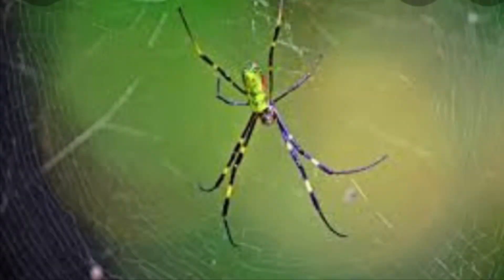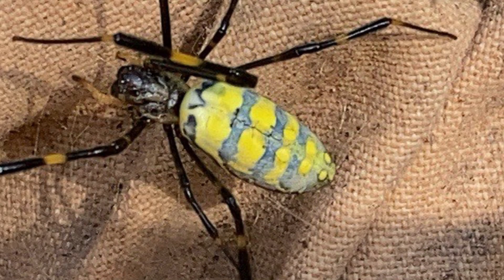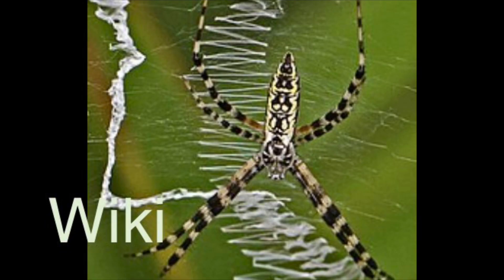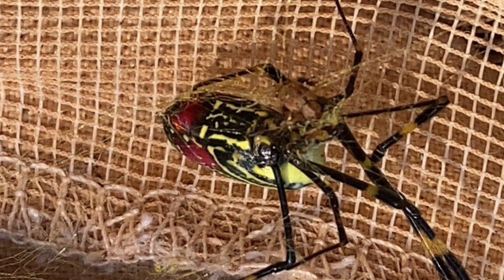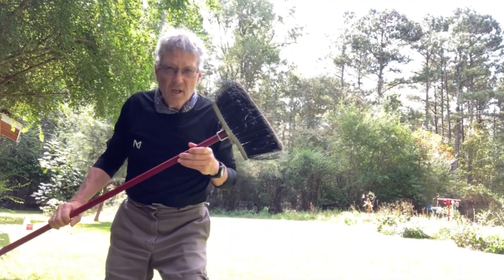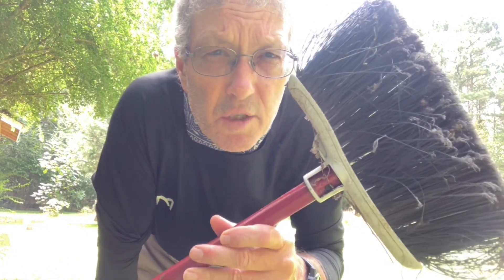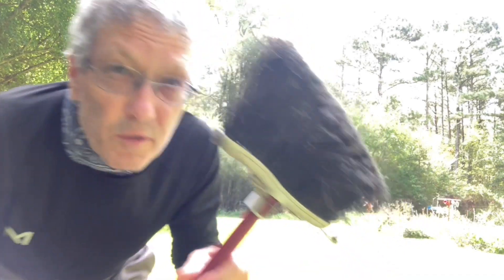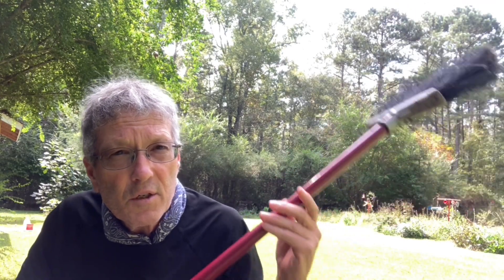JORO CONTROL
This video is about the Asian Joro spiders invading the southeast United States.
They were first discovered in Madison County, Georgia, and are spreading out from there in all directions but especially south and west which is downwind.
Joro spiders and webs first become noticeable around July 4. They grow larger and more numerous through the growing season. By about  Labor Day, small males appear in the webs and mating begins. By frost(about mid November) they disappear until next summer.
Joro spiders prefer opening edges for their webs, for the abundance of insect prey found there. Eaves and shrubs of houses are also prime Joro habitat.
It is important to kill Joros on your property because they are not native to our country and have no diseases or predators to keep their populations from exploding. We have killed over 2000 joro spiders on our 6.5-acre property in two growing seasons. This toll does not come close to eliminating them. Only control not elimination can be achieved.
A fly swatter or badminton racquet is the most practical tool for killing spiders low enough to reach. Even a light smack is enough to kill them.
For webs up to about eight feet, a broom works great.
Always remove the web or else other Joros will use it.
Ant and roach spray and hornet spray will also kill joro spiders.
The best defense for keeping joro spiders in check is a regular consistent routine of killing.